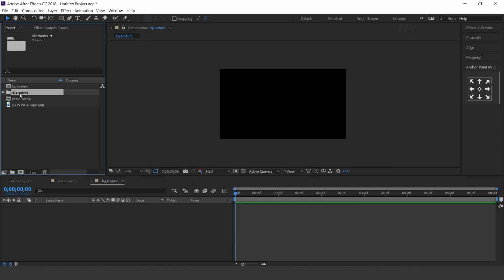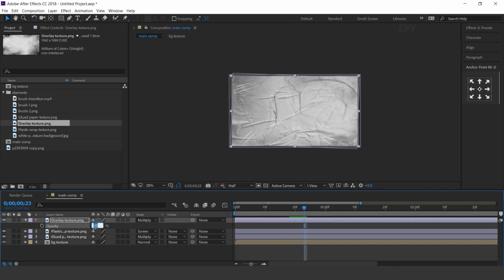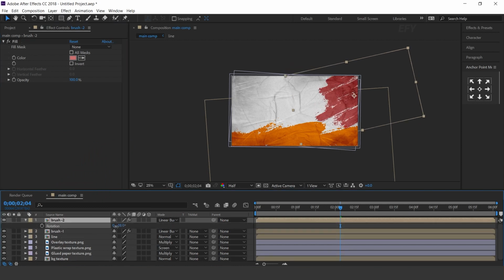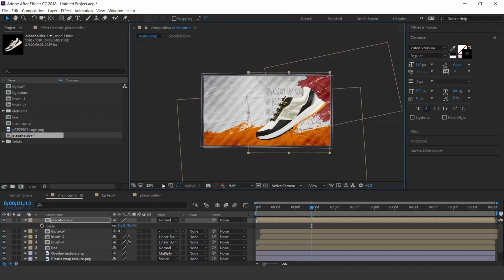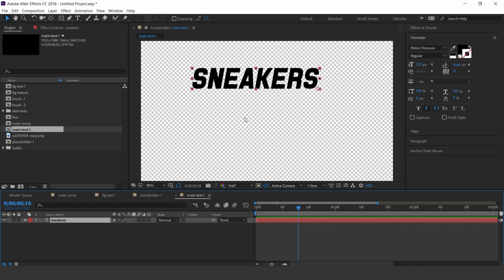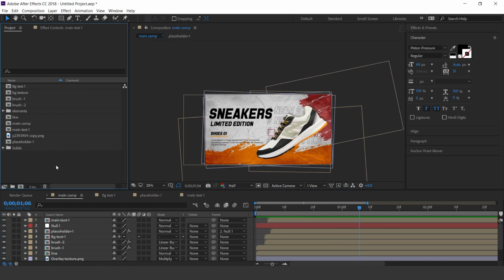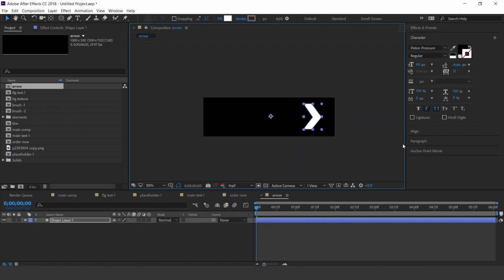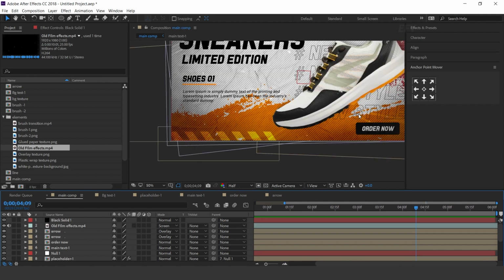Product Opener In After Effects | After Effects Tutorial | Effect For You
Hey everyone welcomes to another after-effects tutorial, today we are going to create a "Product Opener " in after effects, you can use this type of animation for your intro and any projects, I hope you like this video, Enjoy :)